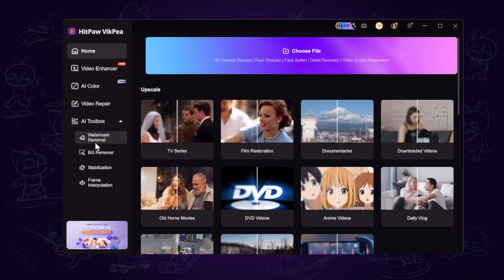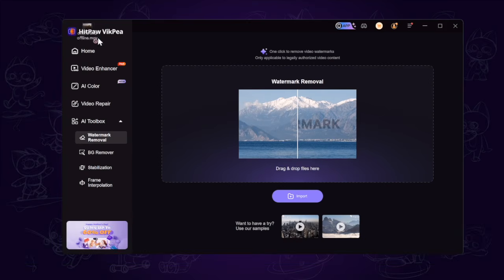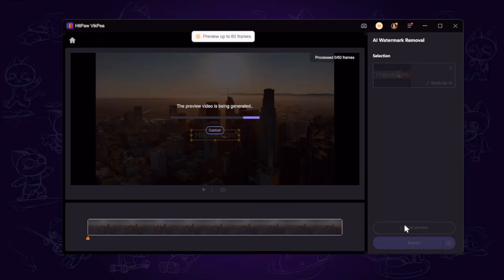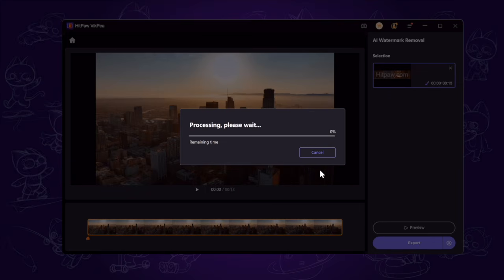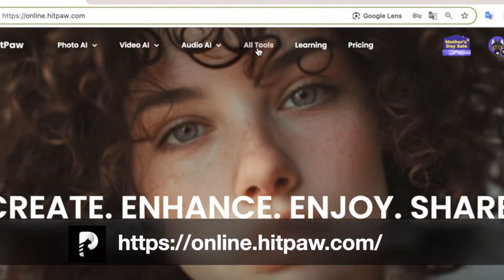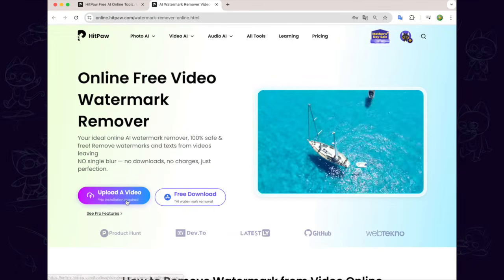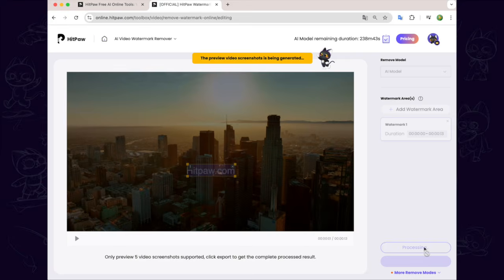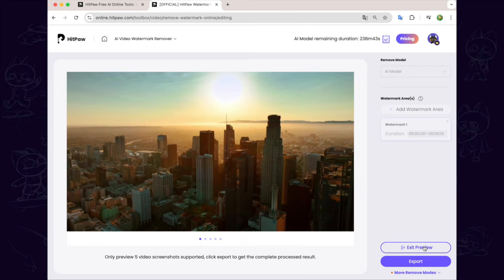How to Remove Watermark Online and Offline(2025 Tutorial)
This video will show you how to Remove Watermark on videos,If you are searching for a method to remove watermarks or texts from video, here ’s the best solution.

Chapter
00:00 Preview
00:11 Remove Watermark：
00:28 👉Remove Watermark Online：